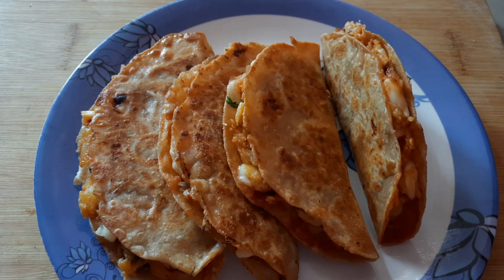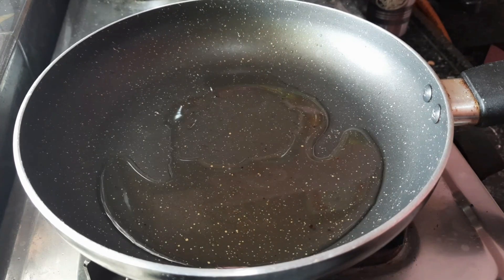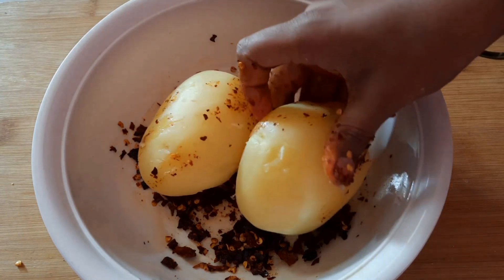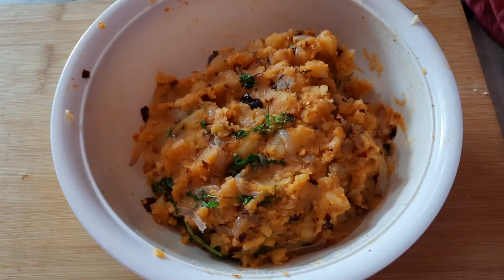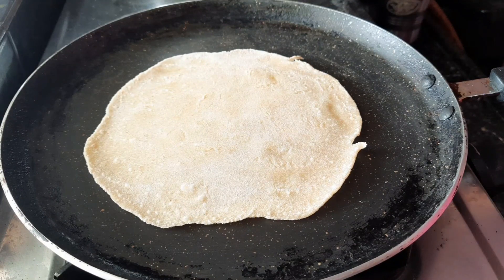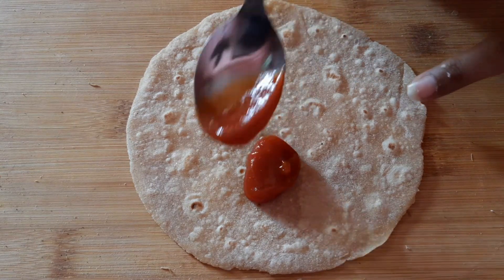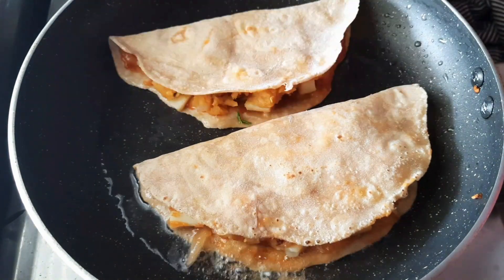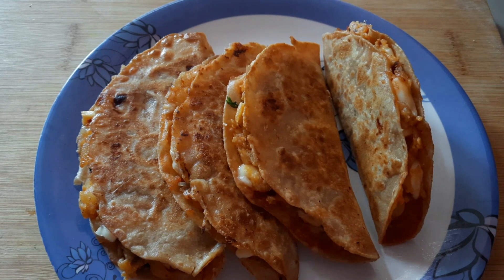potato tacos||డొమినోస్ స్టైల్ లో తప్పకుండా ట్రై చేయండి||dominos style tacos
potato tacos
#, Domino's style